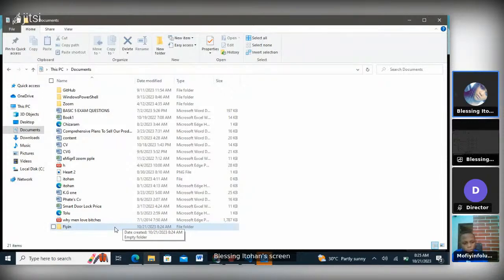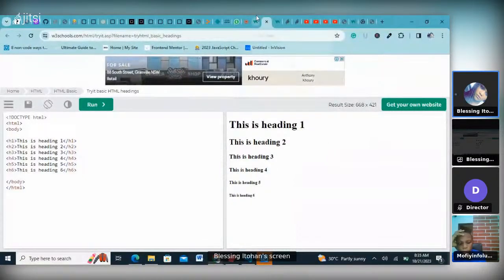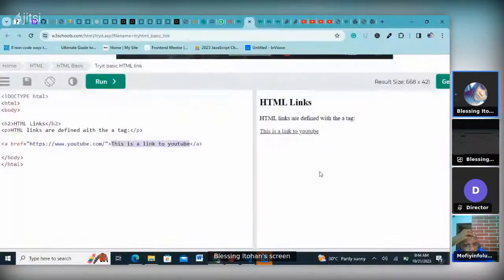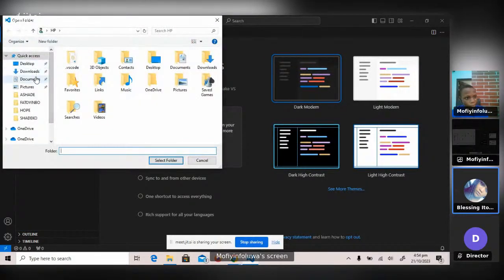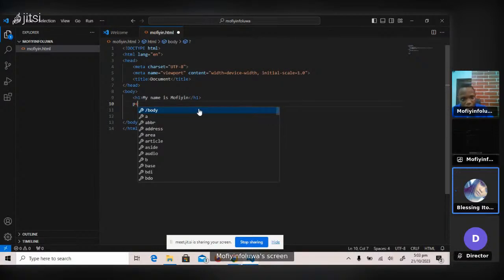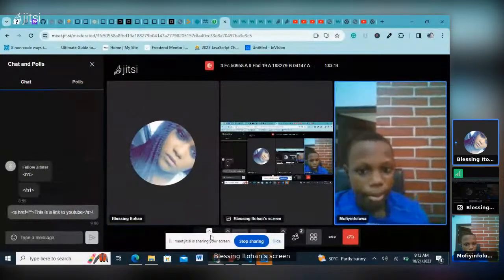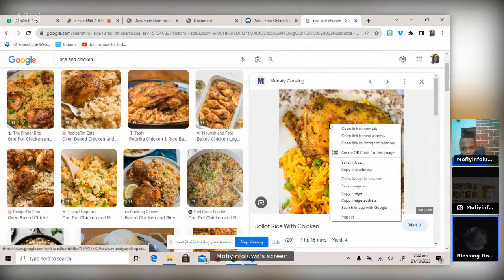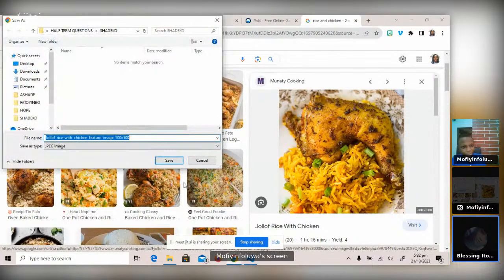CodeZone Live Stream